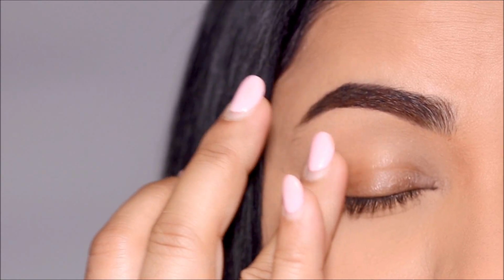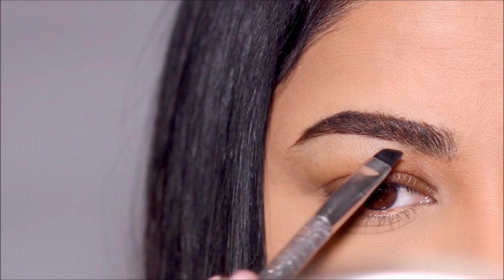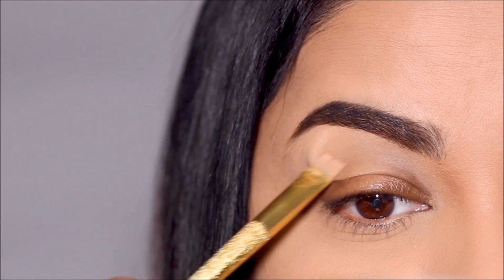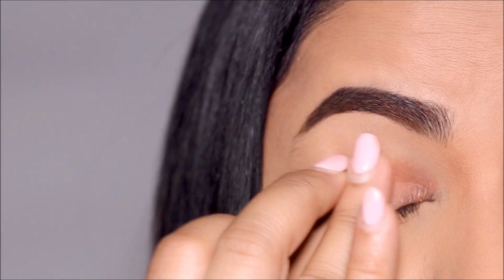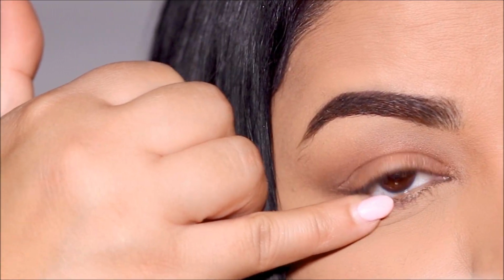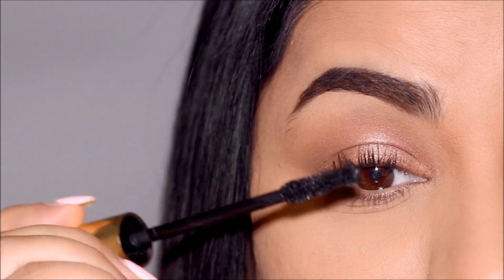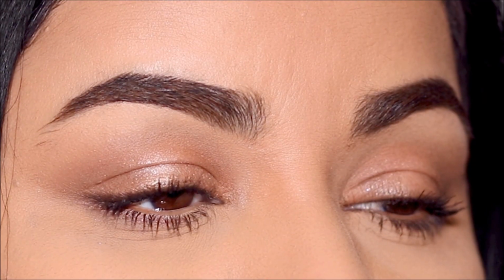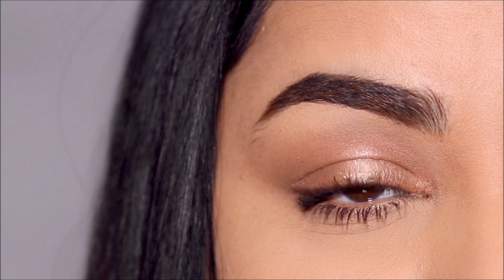Why this simple 3 EYESHADOW finger blending looks universally flattering!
No Brushes, No problem! Here's why and how you can use your fingers to blend out these 3 eyeshadows to create this universally flattering look on anyone! I hope you enjoy this tutorial. Lots of love, Smitha

❤️Products used in this tutorial (in order):
Milani Conceal + Perfect Longwear Concealer 145
SmashBox Photo Finish Shadow Primer
laura mercier caviar stick nude rose
laura mercier caviar stick rose thorn
laura mercier caviar stick strapless
City Beauty Beyond Mascara
Pixi + Maryam Maquillage LIT Kit
ColourPop Attention Haul Ultra Glossy Lip

❤️Fashion Pick of the Month
❤️Jewelry Pick of the Month

✦Equipment:
Ring light
Editing software

♡ ♡ Smitha Deepak ♡ ♡